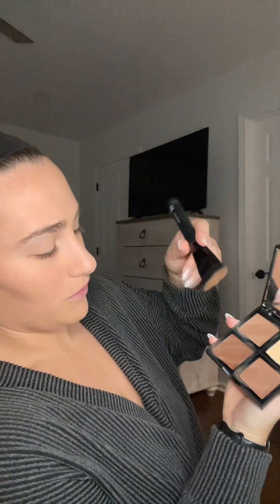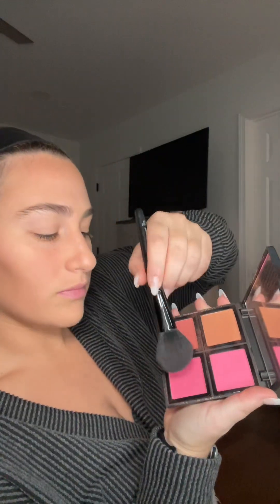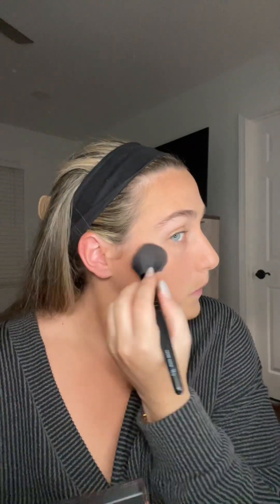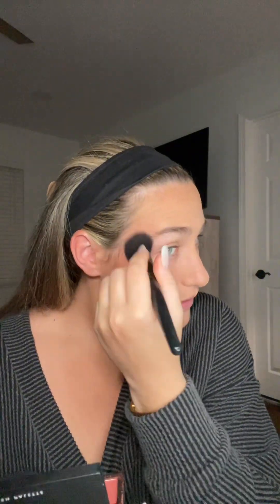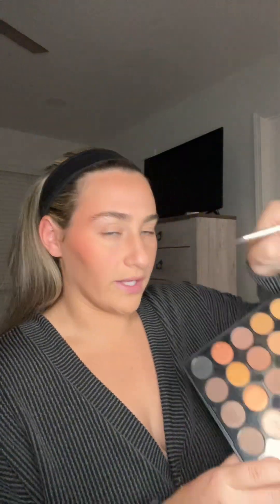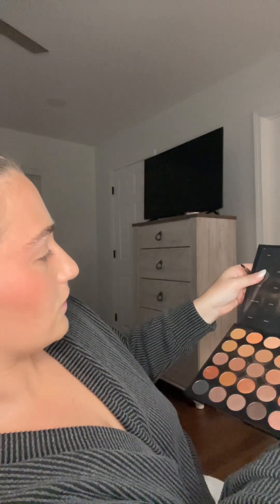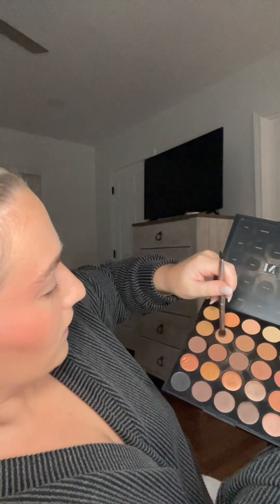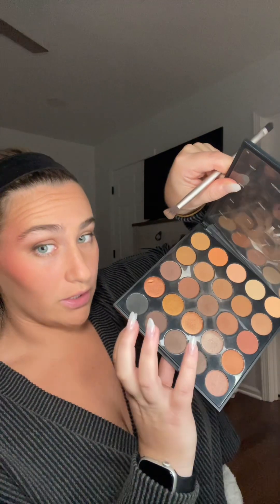Get Ready With Me For A Holiday Party 🎄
Get ready with me for a holiday party! Watch as I show you the makeup products I use - majority, Fenty beauty and drugstore makeup! ￼